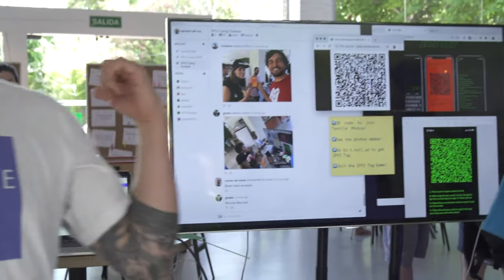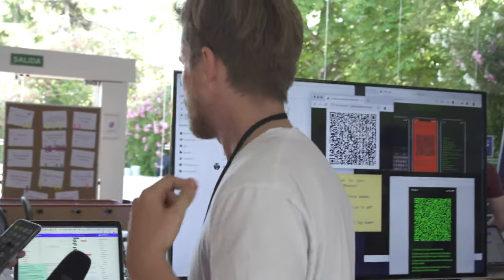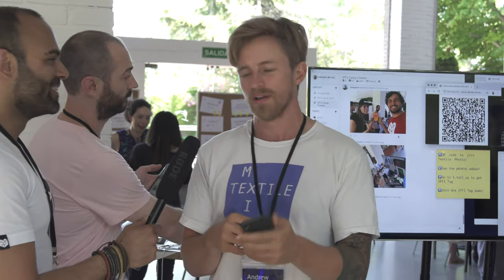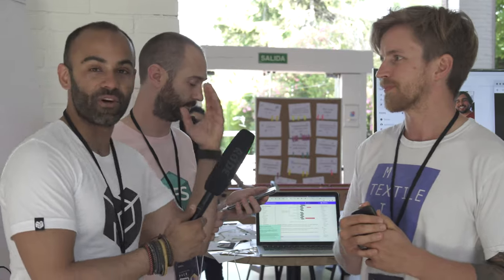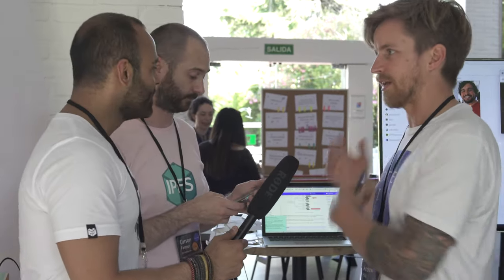Textile’s crowd favorite p2p photo booth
Raúl speaks with the Textile team about their decentralized photo booth.